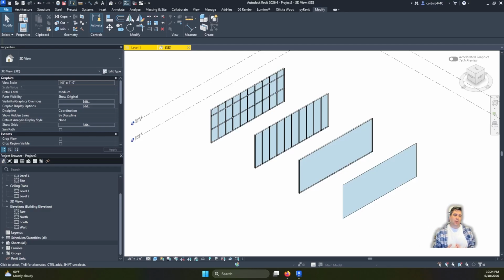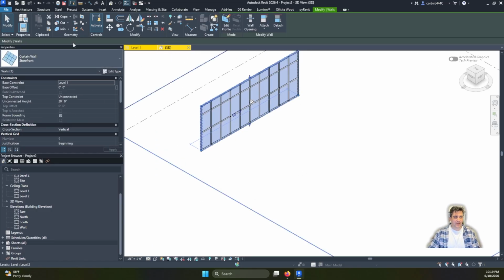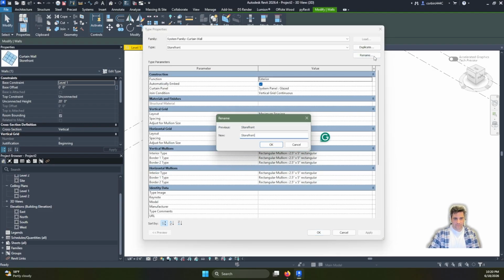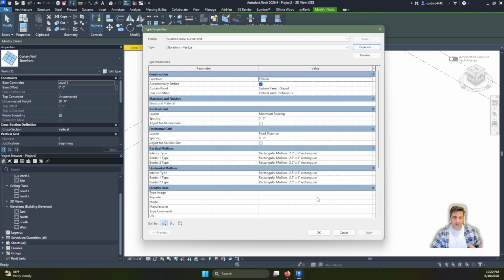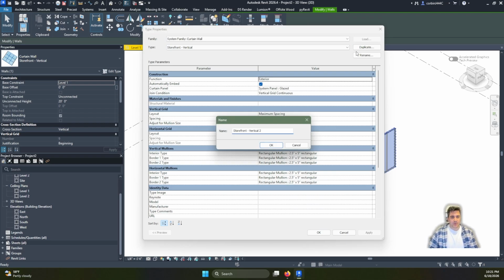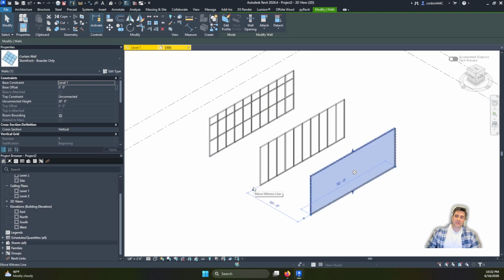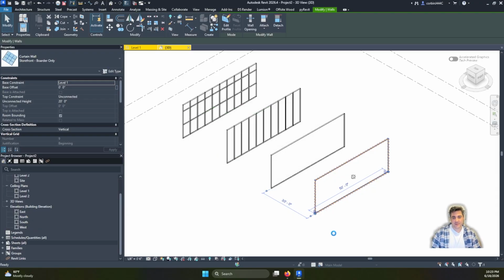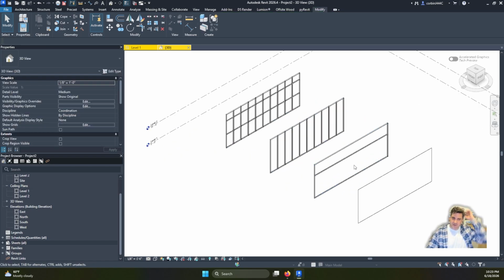Set Up Curtain Wall Types in Revit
Set up multiple curtain wall types in Revit for more design flexibility — horizontal + vertical grids, vertical only, border only, and no mullions. Learn to organize your curtain wall types so you can easily customize glazing layouts on any project.
🔗 RESOURCES
📐 Notion Business OS for Architects (free + paid templates):
CHAPTERS
0:00 Intro
0:27 Drawing a Storefront Wall
1:00 Creating Wall Types
1:18 Horizontal + Vertical Grid
1:37 Vertical Only Type
2:39 Border Only Type
3:26 No Mullions Type
4:02 Customizing Grids & Design Flexibility